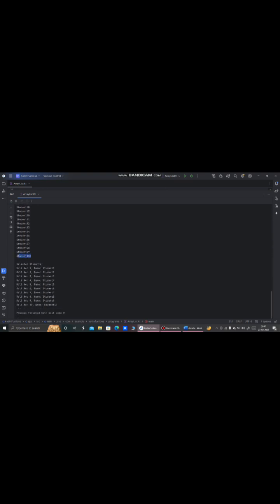Data class with Arraylist